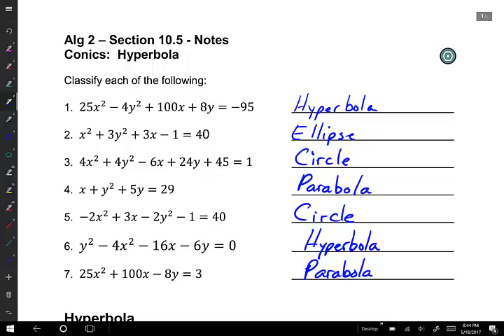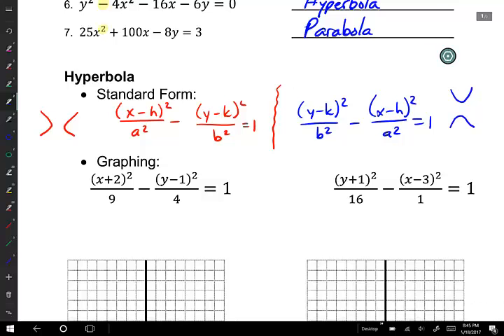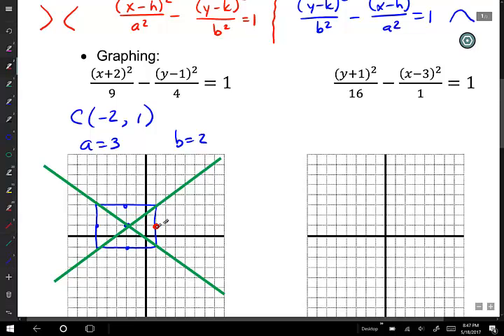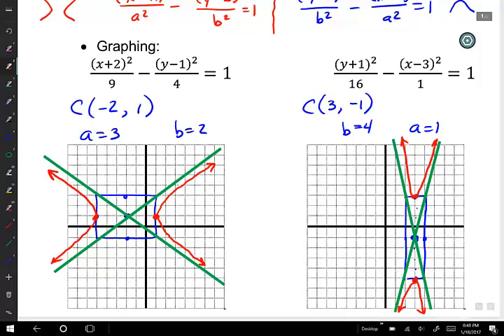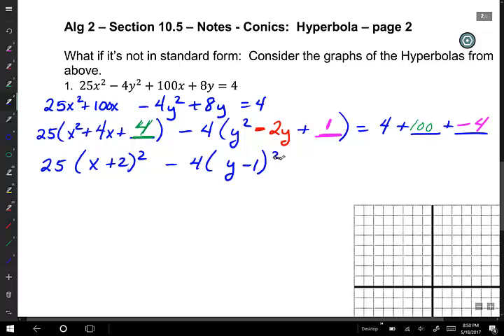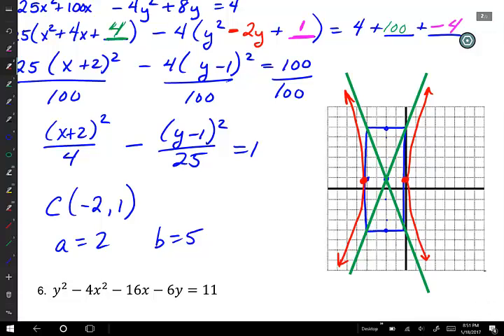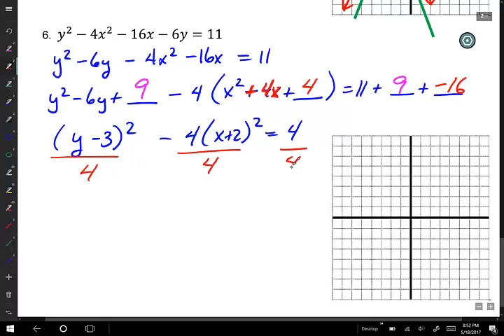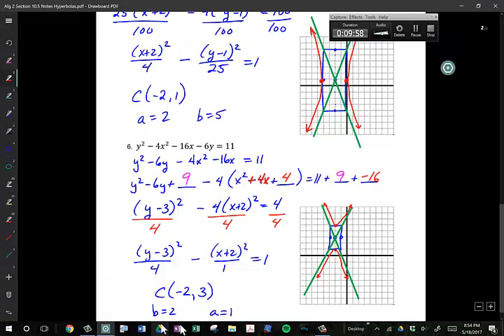Alg 2 Section 10 5 Hyperbolas